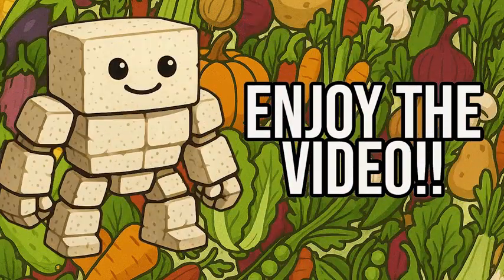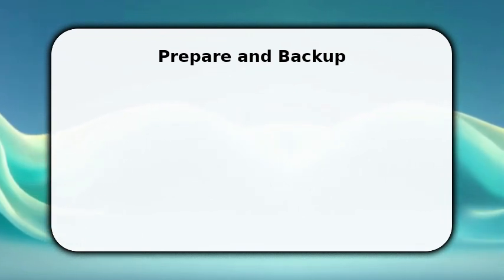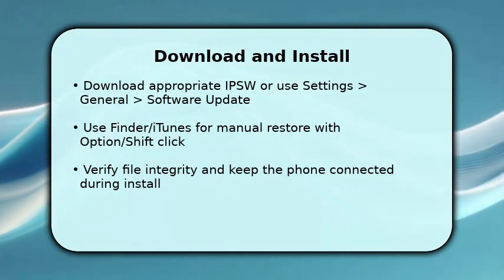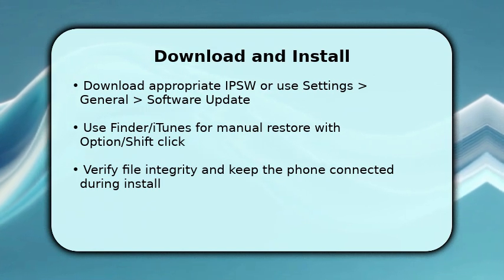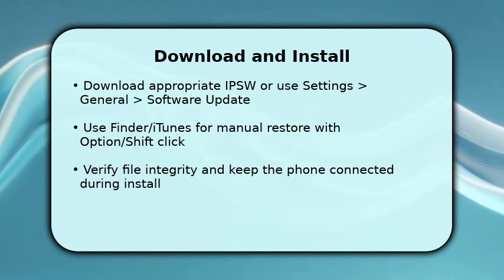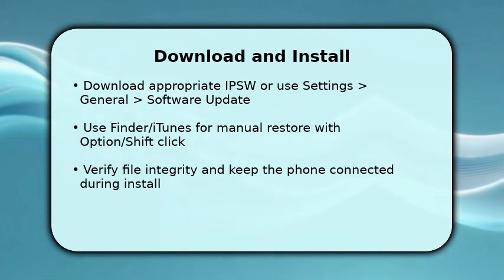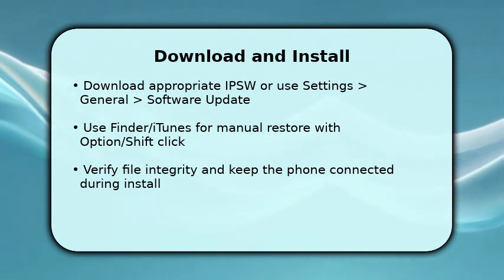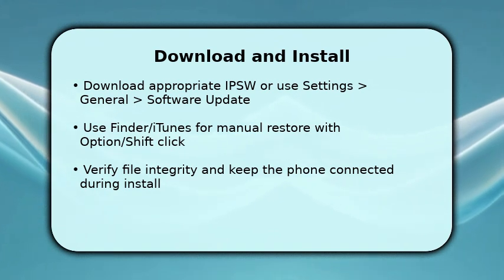How to Change Iphone Version - Step by Step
Learn the step-by extricate process of updating your iPhone's software version with our comprehensive guide. From checking compatibility to installation, we cover all essential aspects ensuring a smooth transition without data loss.